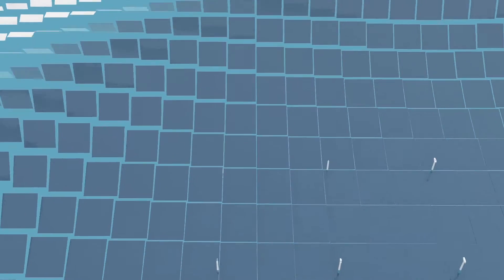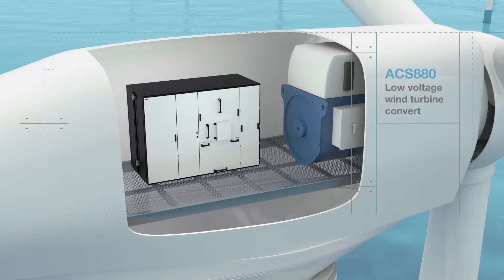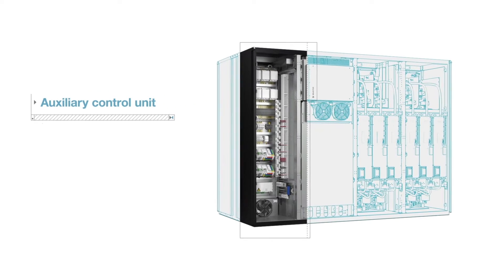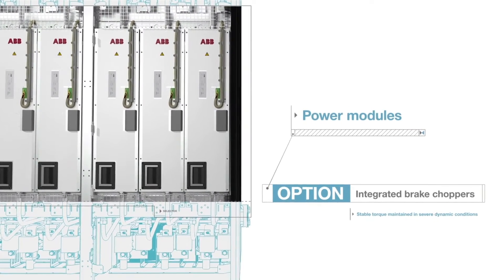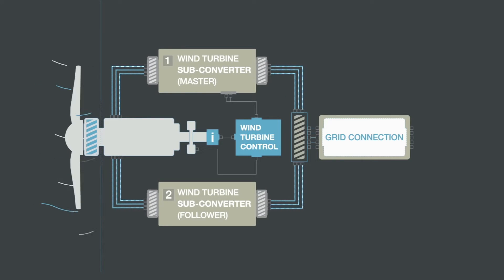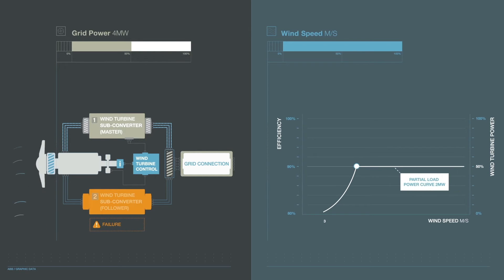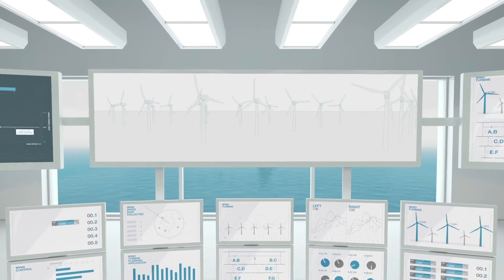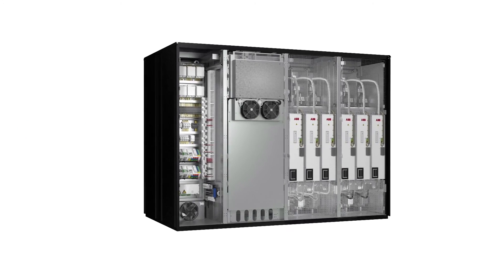ACS880 low voltage wind turbine converter product highlights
Selecting the right converter is critical for turbine design, grid code compliance and for the wind farm's highest return on investment. ABB's utility-scale ACS880 low voltage wind turbine converter, rated up to 8MW, is made for just that.